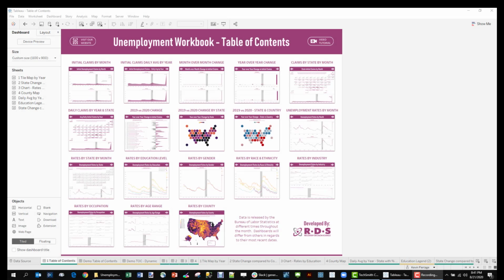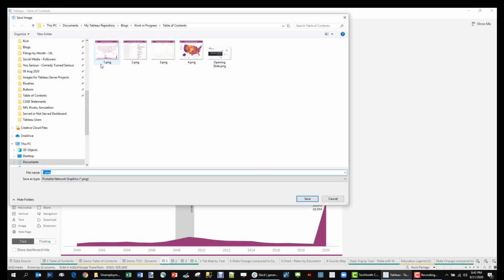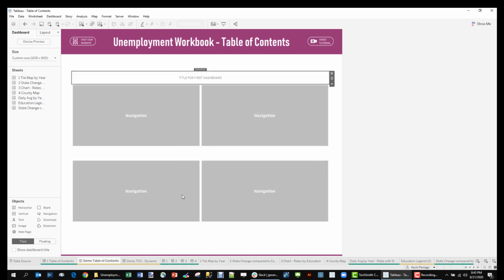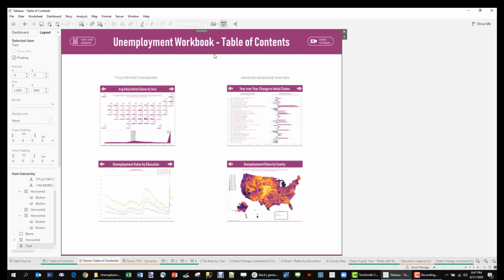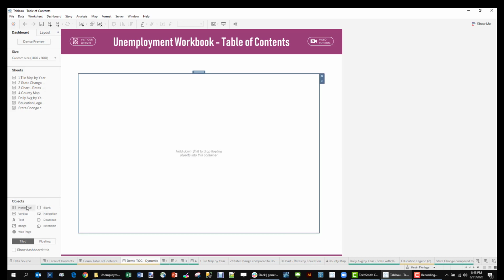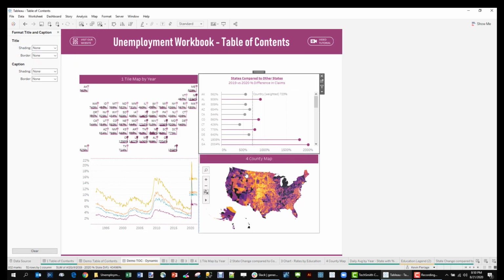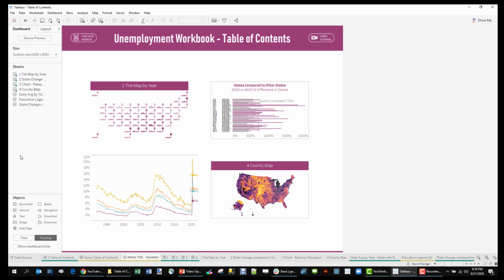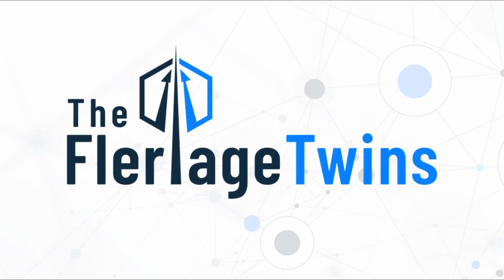Create a Table of Contents in Tableau - Static or Dynamic!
If you have a large workbook, you can create a table of contents to improve navigation for your users.  In this video, I'll show you how to do it and to even make it dynamic!  For more blog posts and videos, check out FlerlageTwins.com.